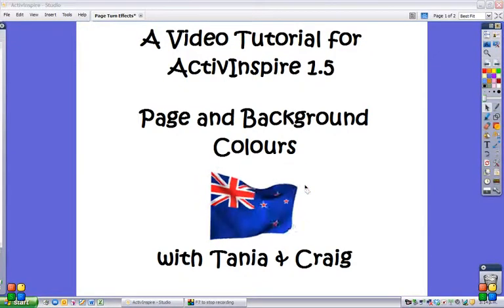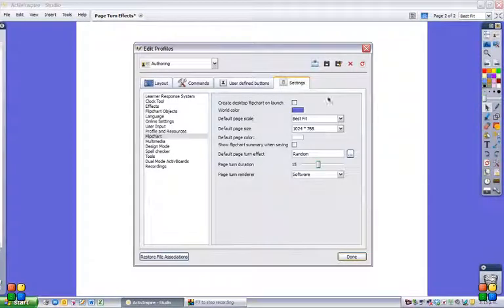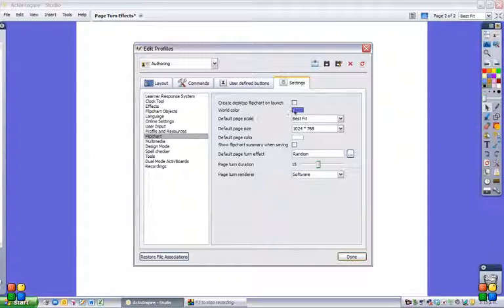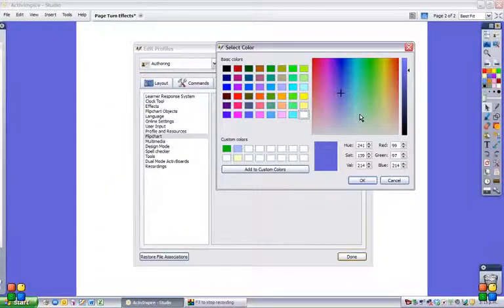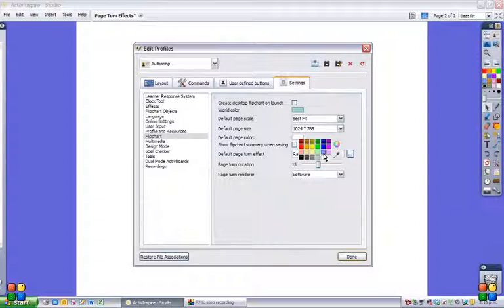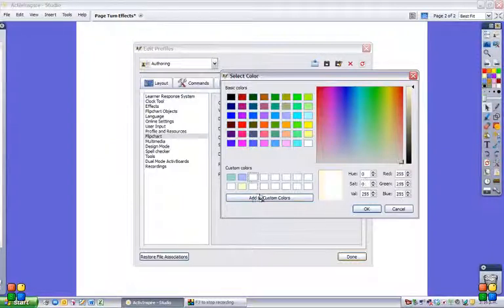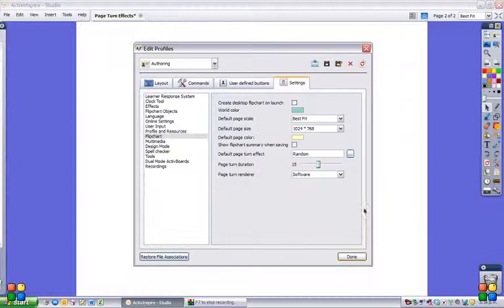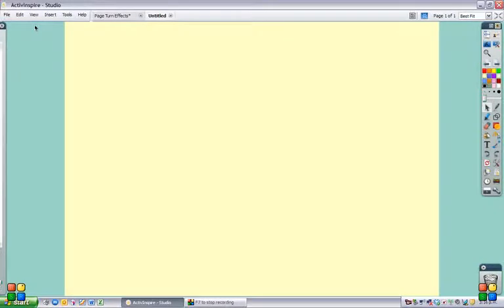Page and Background Colours in ActivInspire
How to change the world and page colours in ActivInspire away from the blue/white combination by default.  You can do almost any combination of colours you like.